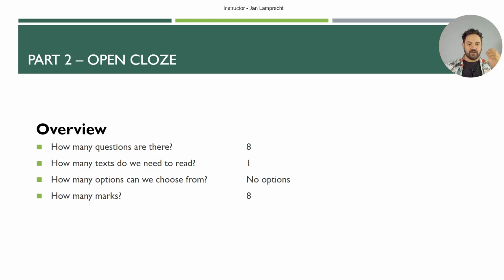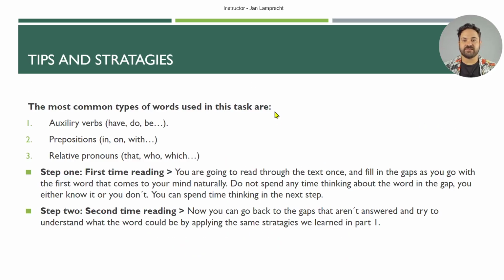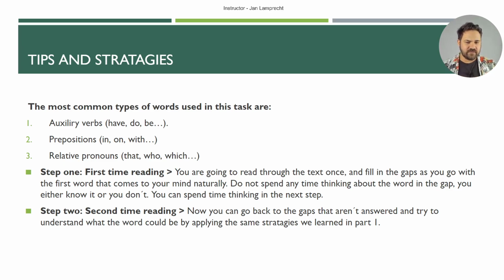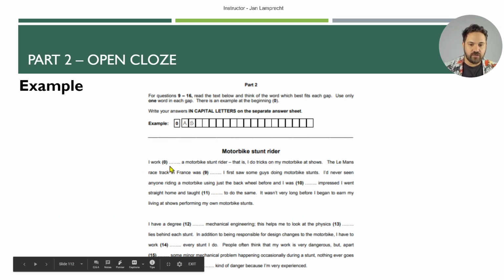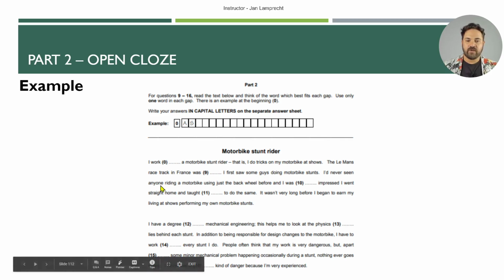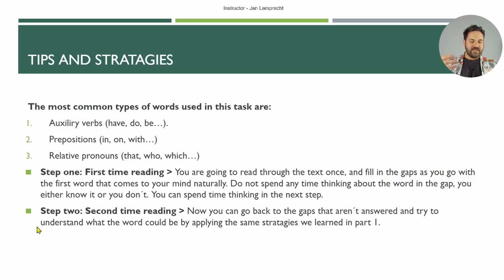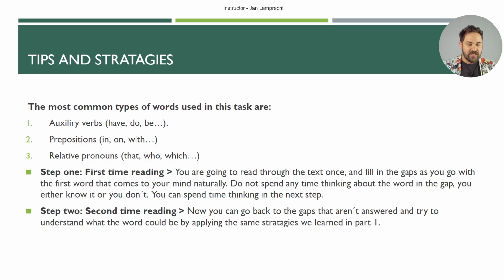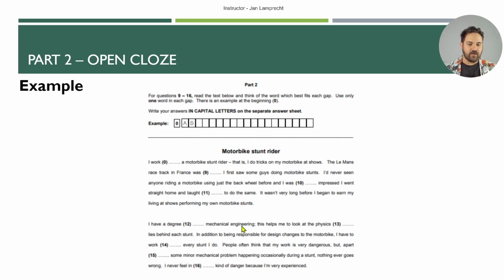B2 First Course - Use of English Part 2 - Lesson 15 | Cambridge English FCE Tutorial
1. Reading and Use of English
2. Writing
3. Listening
4. Speaking

1. Multiple-choice cloze (8 questions)
2. Open cloze (8 questions)
3. Word formation (8 questions)
4. Key word transformations (6 questions)
5. Multiple choice (6 questions)
6. Gapped text (6 questions)
7. Multiple matching (10 questions)

-Time: 75 minutes
-Parts: 7 parts = 52 questions
-Score: 40%

1. Compulsory question (essay)
2. Situationally based writing task (article, email / letter, report or review)

Writing skills
- Time: 80 minutes
- Parts: 2 parts
- Score: 20%

1. Multiple choice (8 questions)
2. Sentence completion (10 questions)
3. Multiple matching (5 questions)
4. Multiple choice (7 questions)

Listening Paper
- Time: 40 minutes
- Parts: 4 parts = 30 questions
Score: 20%

1. Interview (2 minutes)
2. Long turn (1 minute)
3. Collaborative task (3 minutes)
4. Discussion (4 minutes)

- Time: 14 minutes (couple)
- Parts: 4 parts
- Score: 20%